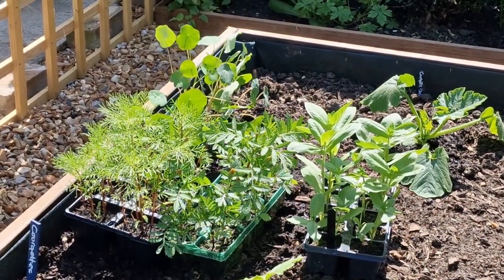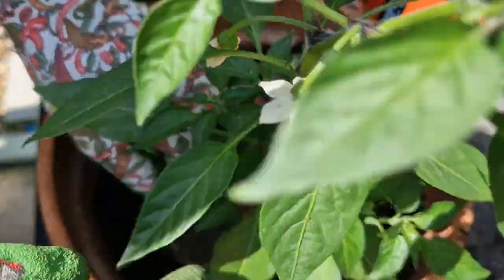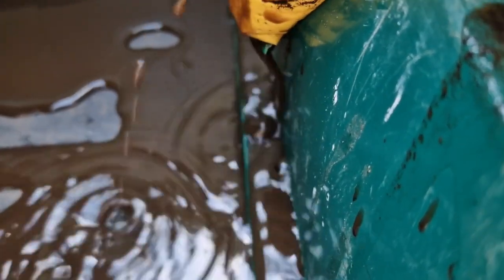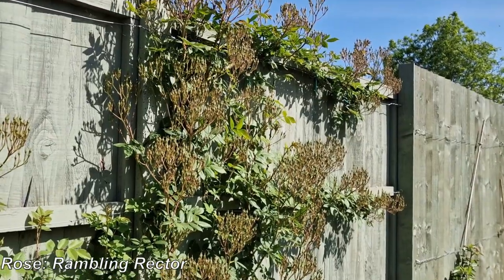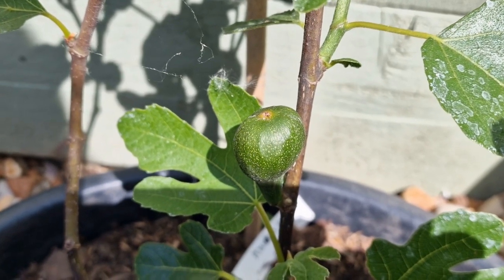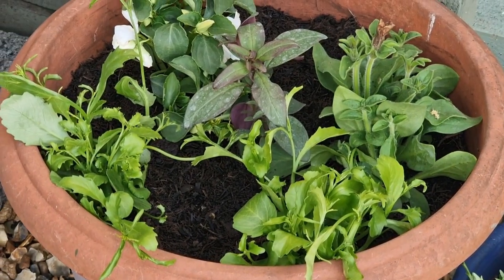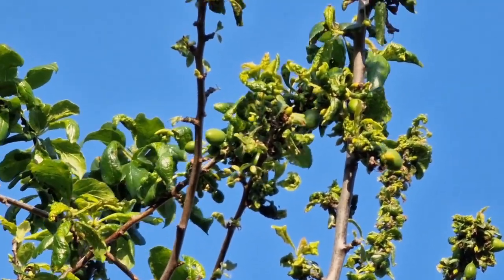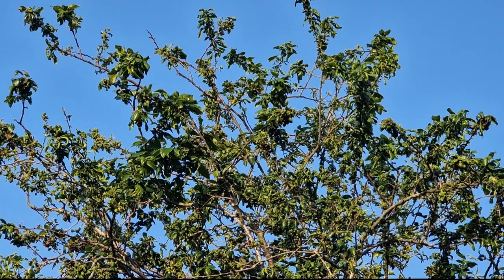Chillies: Potting On, A Compost Disaster and Plum Tree Update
I wasn't able to film as much as I would have liked to this week, but with the sun out it was clear I wasn't going to compete with all of my neighbours lawn mowers and music!!
I did however plant up my patio containers, a tomato and all my chillies.
There is also an update on the fated plum tree.